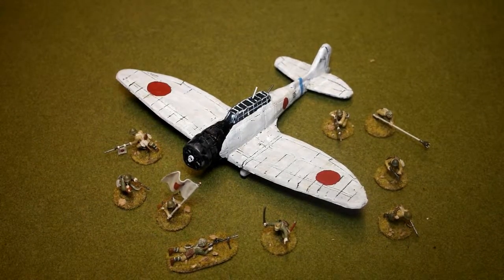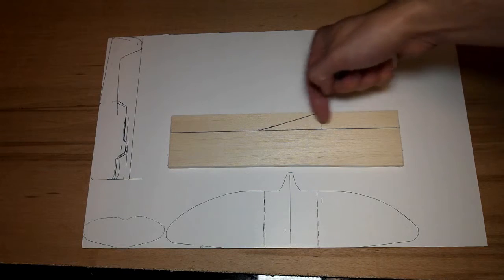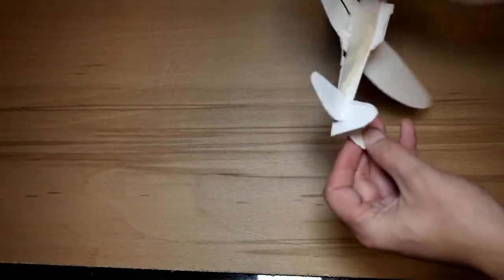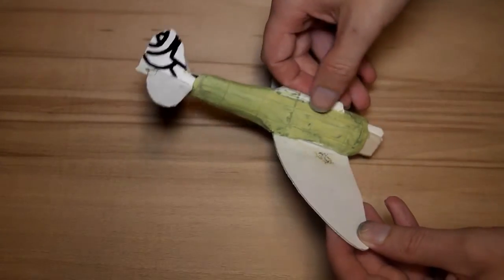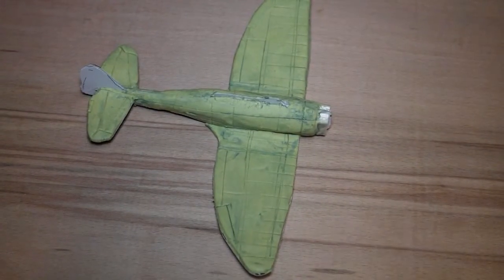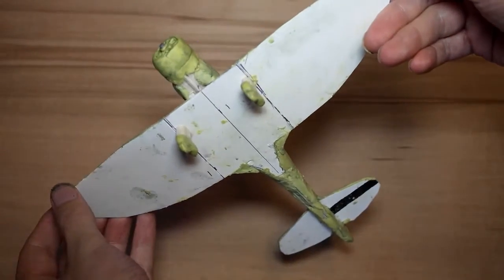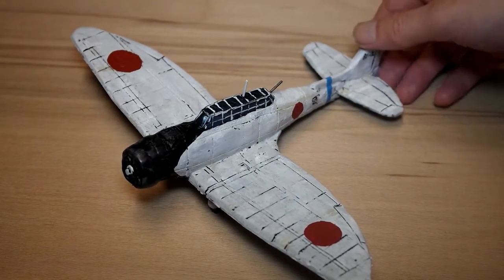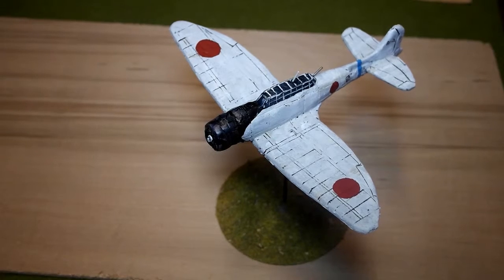How to Built a 1:56th Scale Bolt Action Aichi D3A 'Val' Dive Bomber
building a Japanese aircraft for bolt action 28mm scale